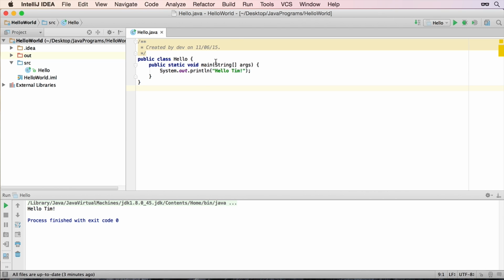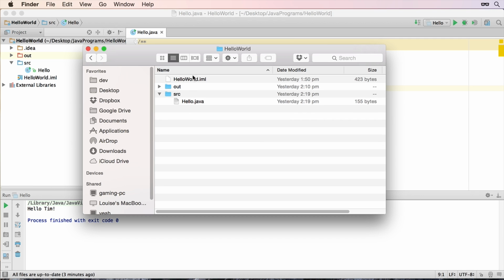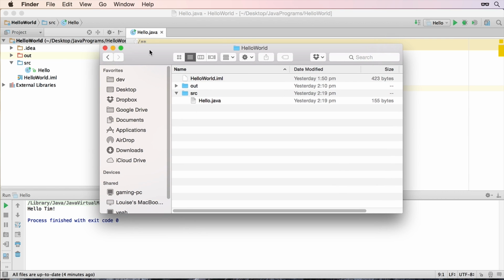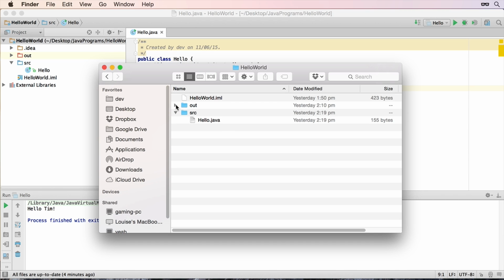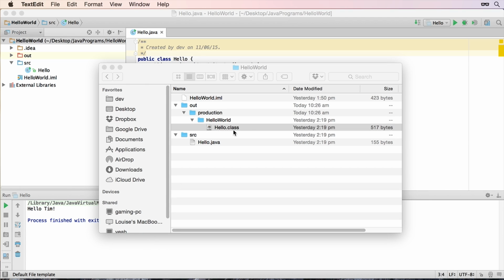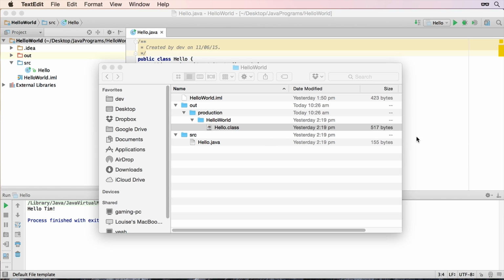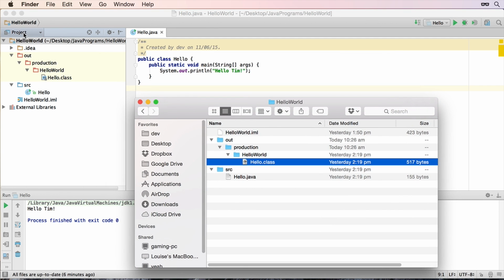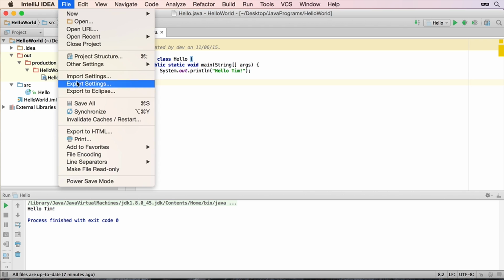Exploring The IntelliJ Interface 02